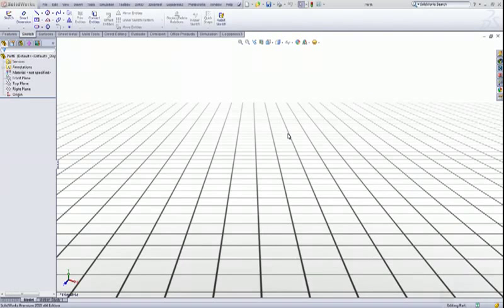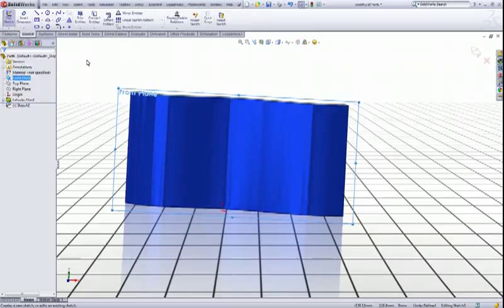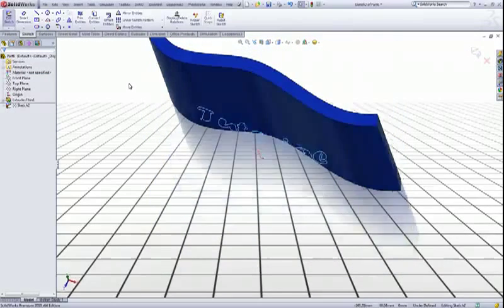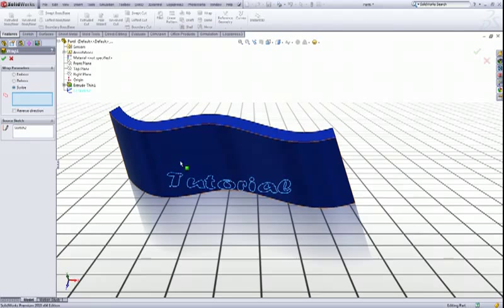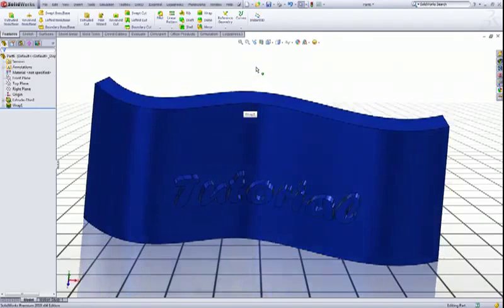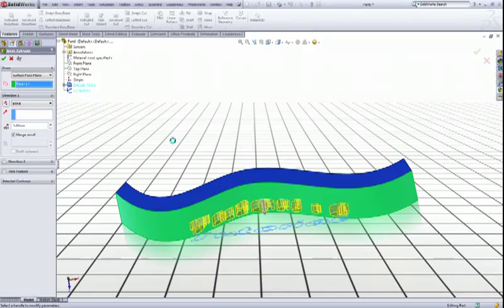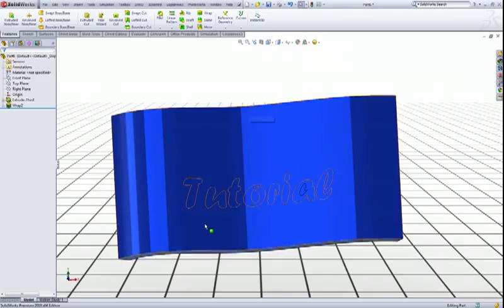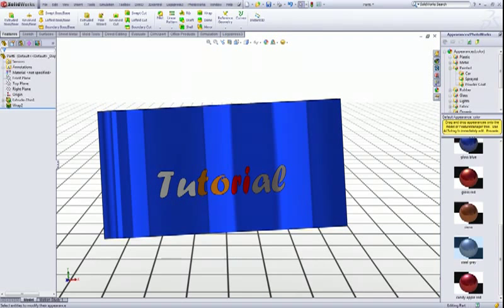solidworks parca üzerine yazı yazmak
solidworks  dalgalı yüzeylere yada  farklı bir düzleme yazı yazmak
ingilizce (biraz solid bilenler için  gayet basit)